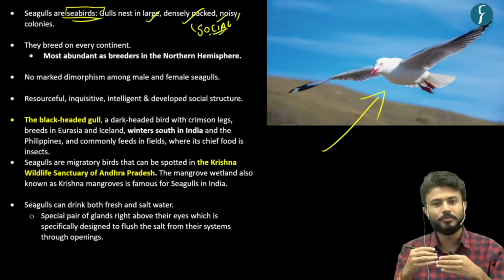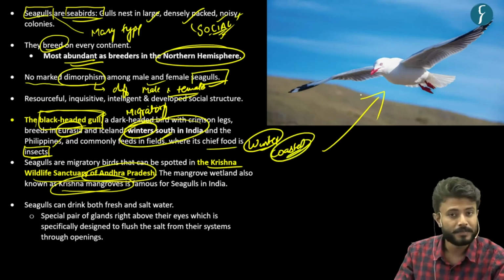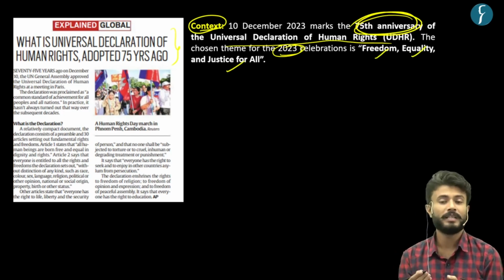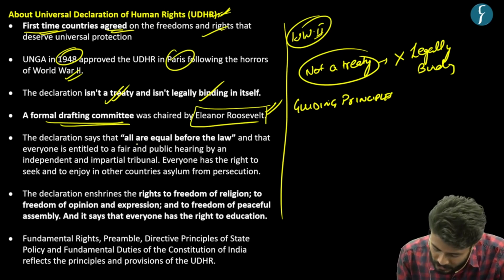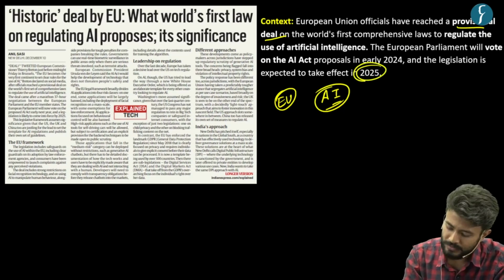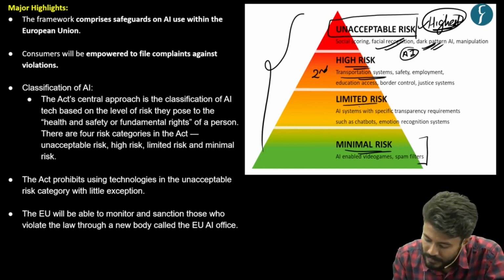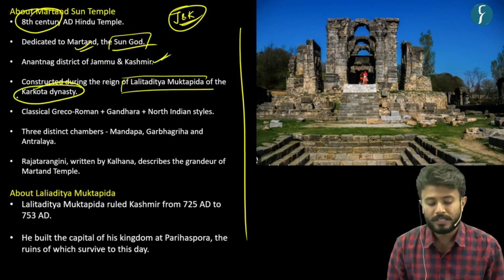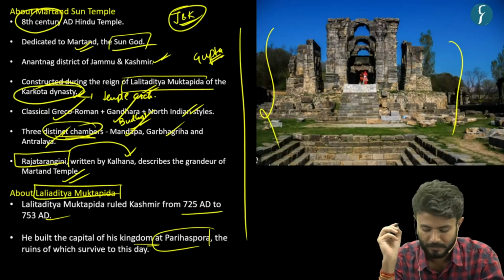Daily Prelims Practice | The Hindu & Indian Express | Current Affairs MCQ | UPSC Prelims 2024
Welcome to Daily Prelims Practice! (DPP) In this video lecture, we will do MCQ based questions for UPSC CSE 2024 from THE HINDU & INDIAN EXPRESS for 11th Dec 2023.

Daily Current Affairs MCQ type questions that are important for UPSC IAS Prelims 2024 will help you to revise important Current Affairs for Civil Services Exam.

This will help you to practice UPSC based MCQs for your upcoming UPSC Prelims 2024 exam. List topics have been listed below:

1. Seagull
2. Universal declaration of human rights
3. Fist law on regulating AI
4. Martand sun temple

🎯Note : Notes pdf would be available on the following telegram channel
🎯Presented by: Mr. Gaurav Tripathi of Rau’s IAS Study Circle
UPSC Foundation course (General Studies) Pre & Mains 2024-25
🎯Connect with Rau’s IAS Study Circle